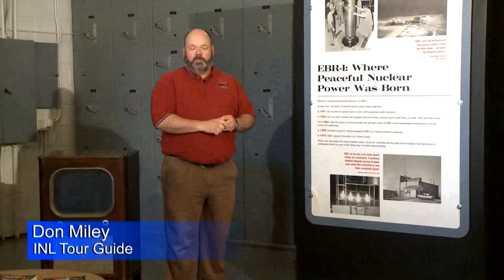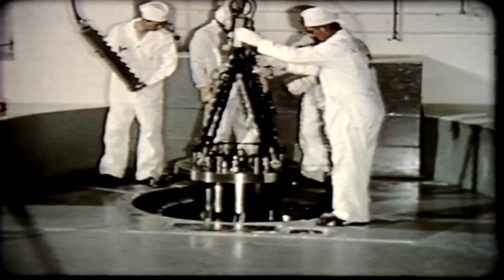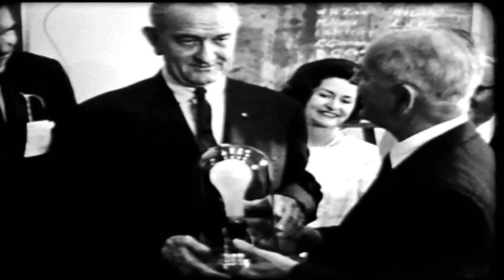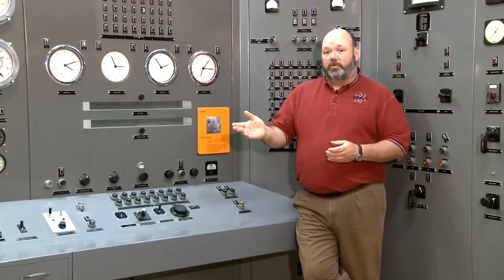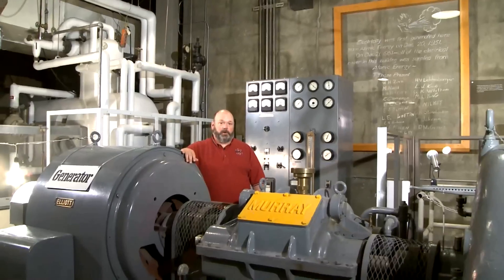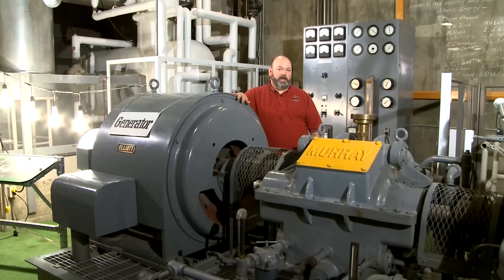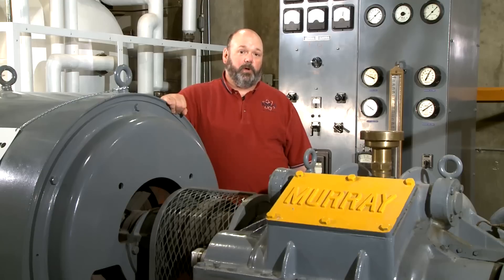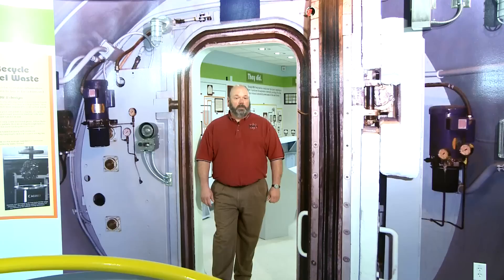EBR-I Tour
Sixty years ago, the first light bulb to be lit with nuclear energy got its juice right here in Idaho. Here's a virtual tour of the place where it all happened.